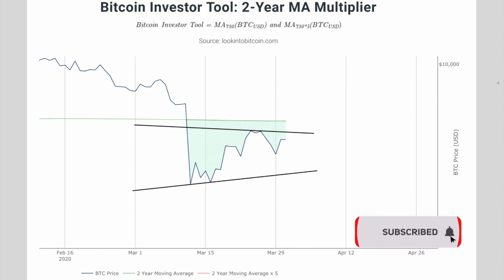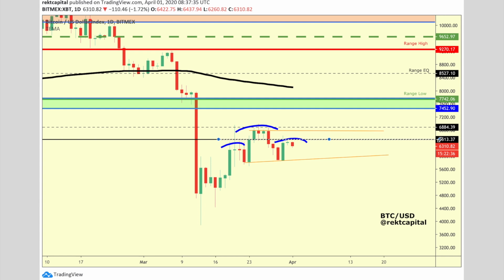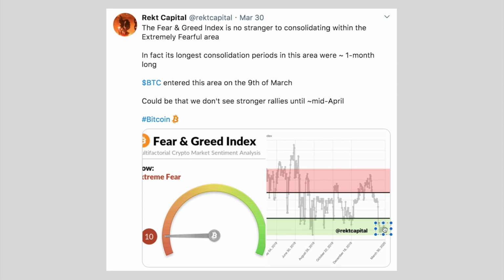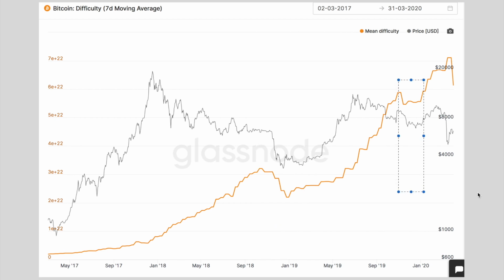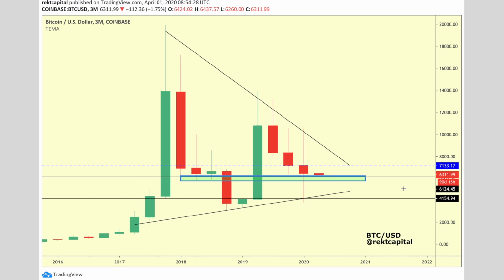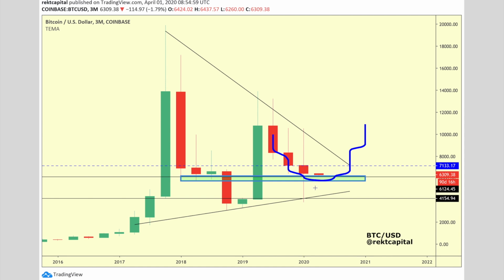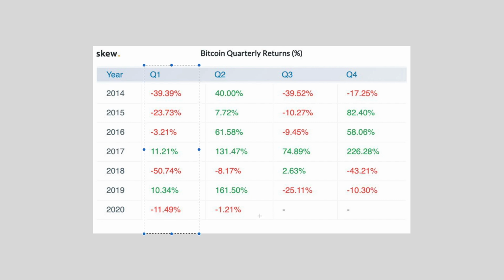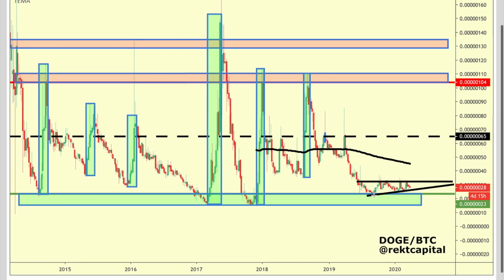What Does The Future Hold For Bitcoin?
I explain what the future may hold for Bitcoin based on price action analysis. Step by Step.

Here’s a breakdown of what the future may hold for Bitcoin, based on on-chain analytics and price action analysis. The Bitcoin Blockchain is becoming more efficient as miner revenue is increasing and the amount of time it takes to mine a block is decreasing. This has been enabled due to the difficulty adjustment in the Bitcoin blockchain. Difficult adjustments tend to precede downside in Bitcoin’s price action in the short-term.

There are signs for this downside indeed happening. A potential Head and Shoulders bearish reversal pattern is forming on the price of Bitcoin. Technical Analysis is suggesting BTCUSD will experience a retracement. That being said, the long-term perspective for BTC is leaning to the bullish side. On the Monthly, a key demand zone has held and on the Quarterly Bitcoin is showcasing some curling up in its price action. These are all positive signs signalling a promising future for Bitcoin.

However, that doesn’t mean Bitcoin cannot retrace a little lower in the short-term so as to tap liquidity and gain more buy interest at lower levels. That being said, these financial opportunities at lower levels for Bitcoin won’t last forever. So while another major low is possible, this may be one of the final opportunities to accumulate Bitcoin at low levels.